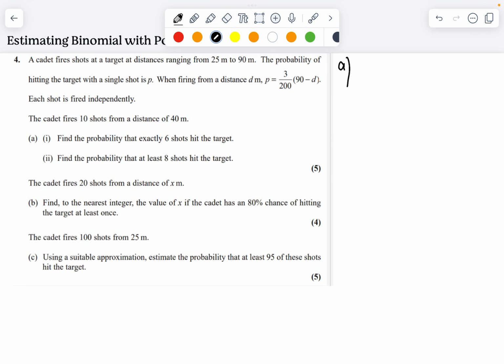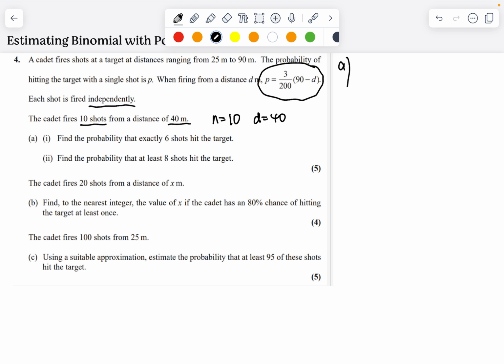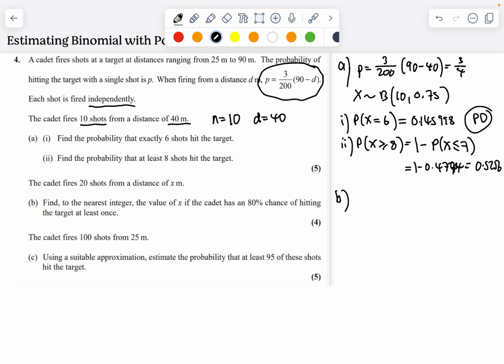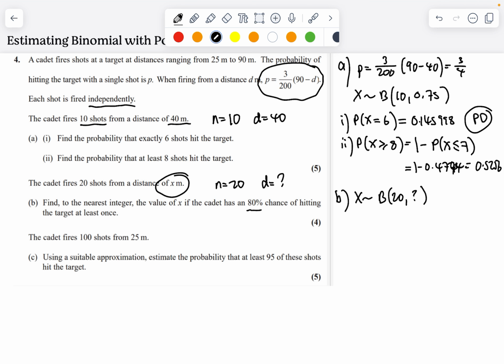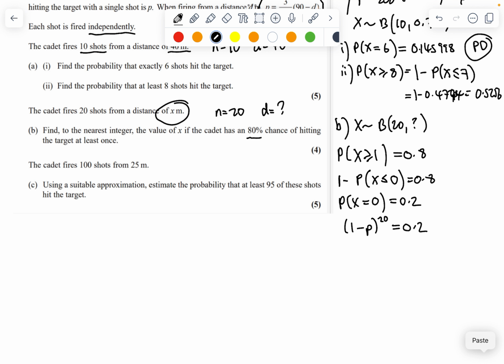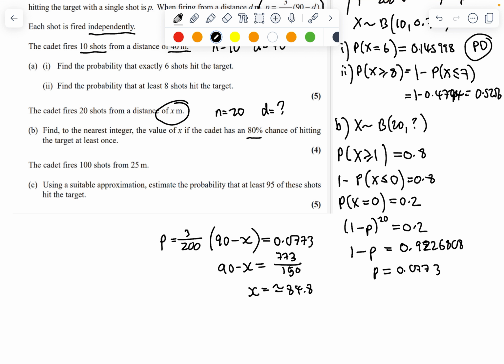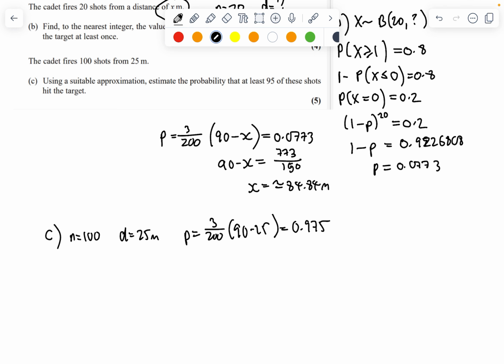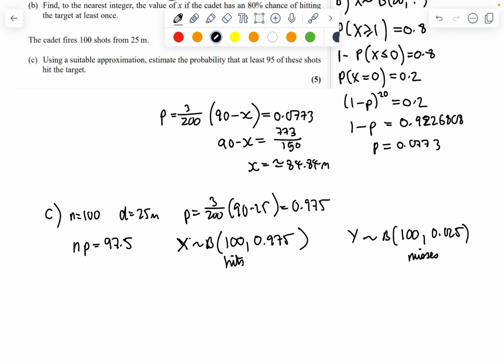Estimating Binomial distribution with Poisson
Probability, cumulative probability, probably distributions, Poisson, Binomial,